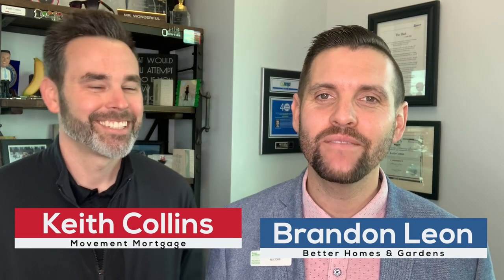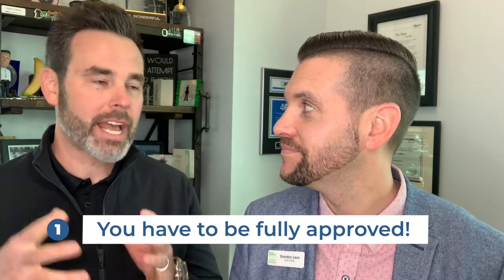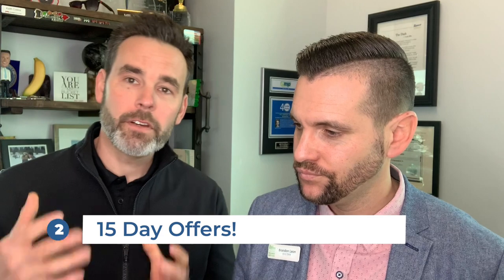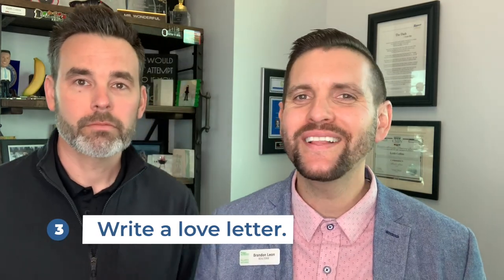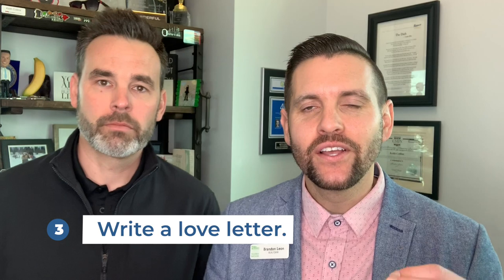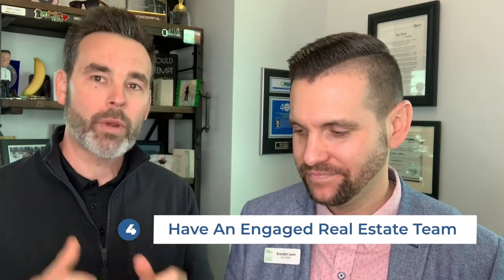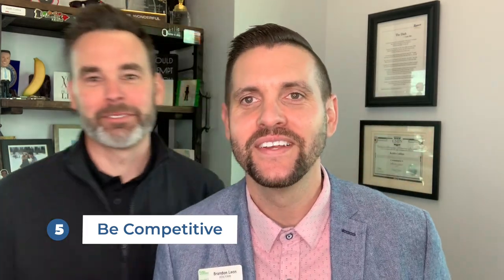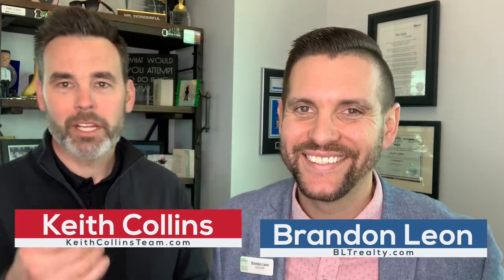5 Things You Need To Do To Get Your Offer Accepted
Buying a home is frustrating enough as it is, but it’s even harder when you’ve made offers on multiple homes only to lose out each time.

Here are some tips on how to write an offer that will give you an edge over other home buyers.

1. Fully underwritten and approved upfront.
2. You need to be able to write a 15-day offer.
3. You have to write a love letter.
4. You need an engaged real estate team.
5. You have to be competitive.

Brandon Leon
CalBRE#: 01874260